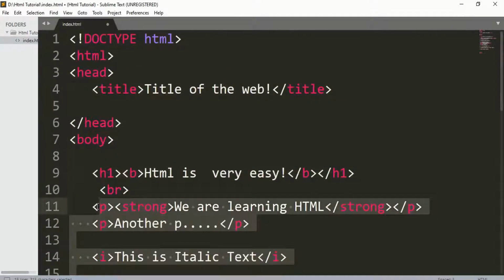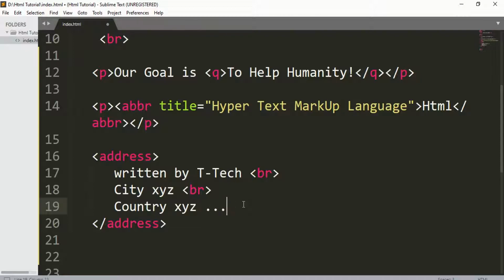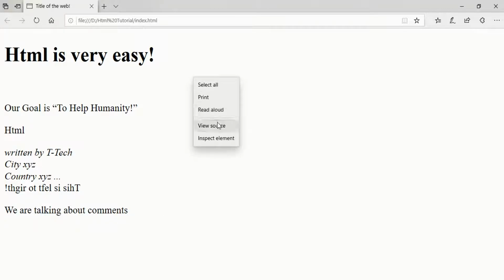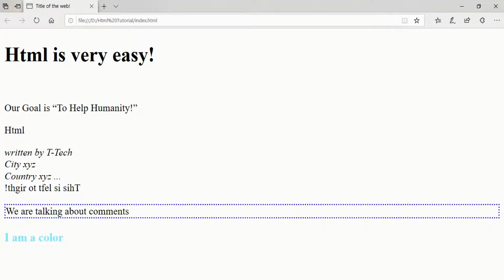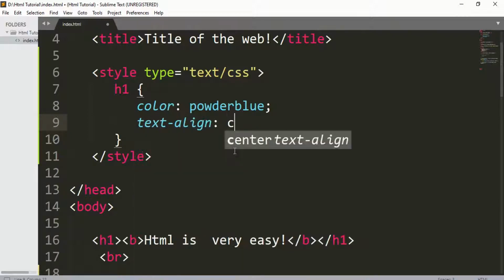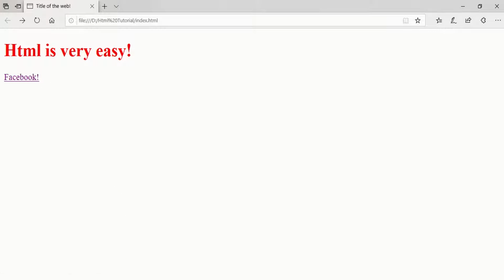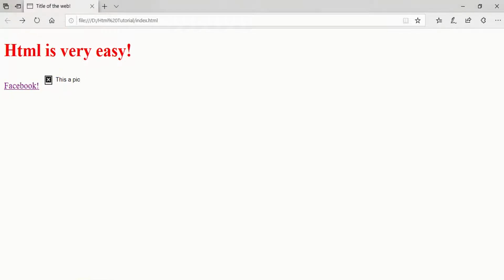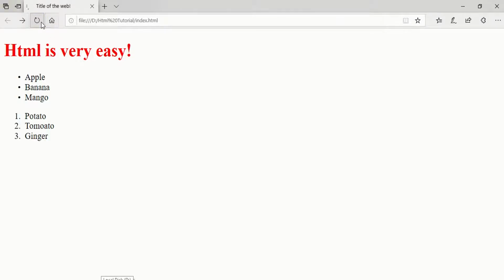HTML tutorial for beginners | Part #2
Welcome to the Html tutorial for beginners  series, In this tutorial we are going to learn the very basic fundamentals of Hyper text markup Language Basically it is for absolute beginners, hope you will like it,

I would love to hear your suggestions